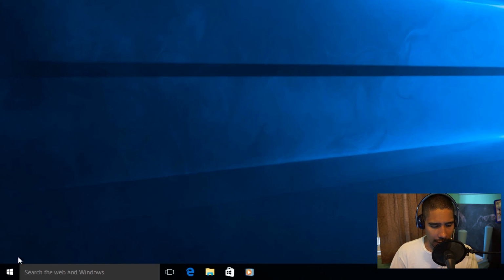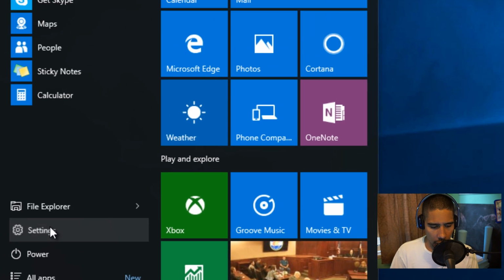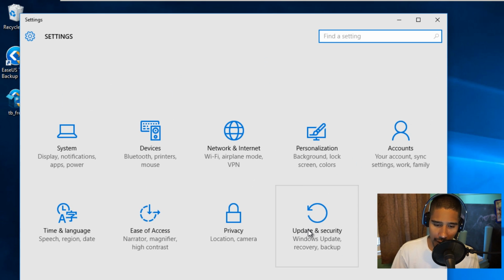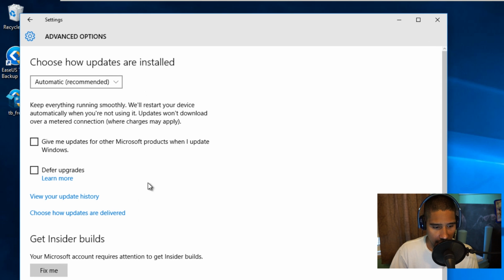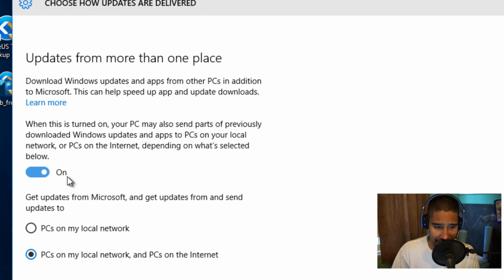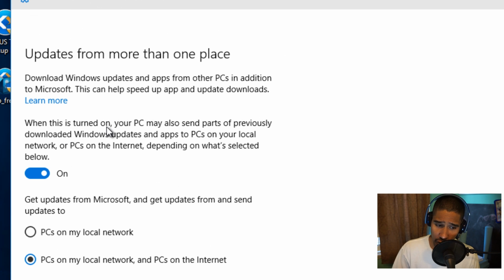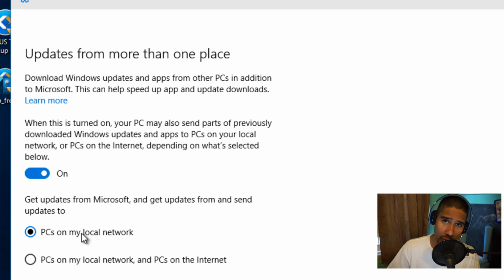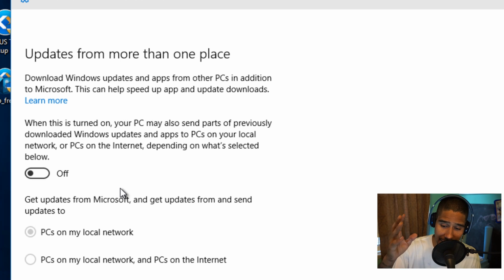How To Stop Windows 10 From Uploading Updates to Other PCs Over the Internet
Windows 10 includes a new peer-to-peer download feature for updates and Windows Store apps. By default, Windows will automatically use your PC’s Internet connection to upload updates, hiding the option to disable this five clicks deep in the operating system.